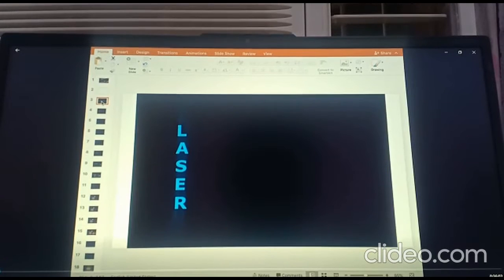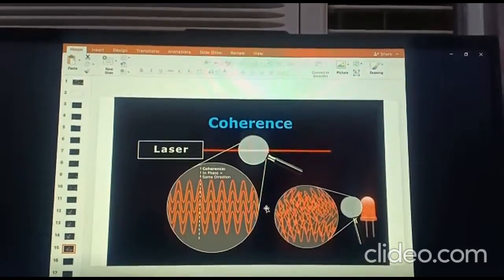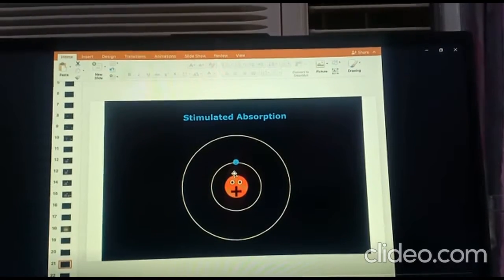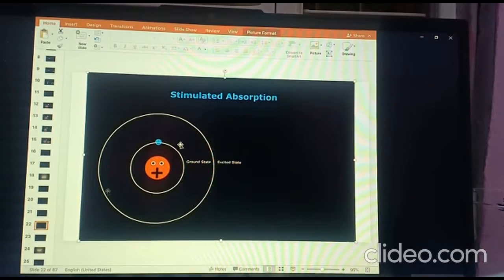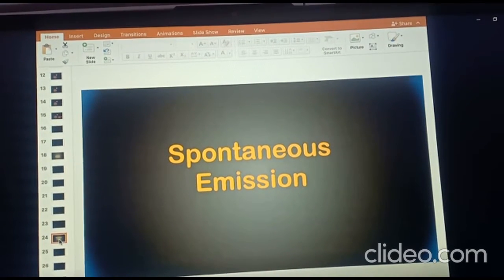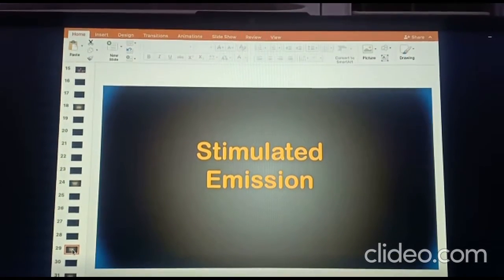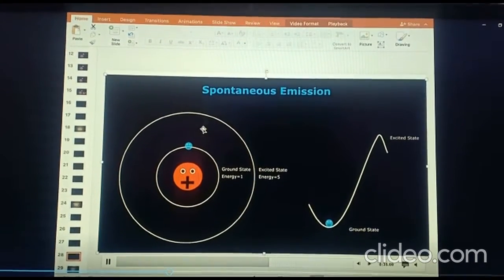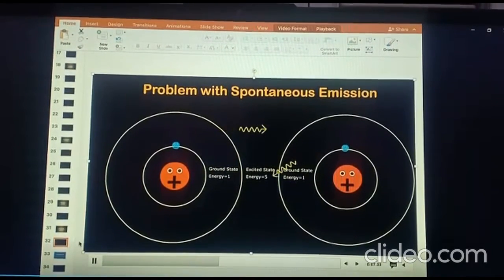laser and its working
all about laser u need is here and its working with diagrams and  best ppt used and no doubts will come,after seeing this video